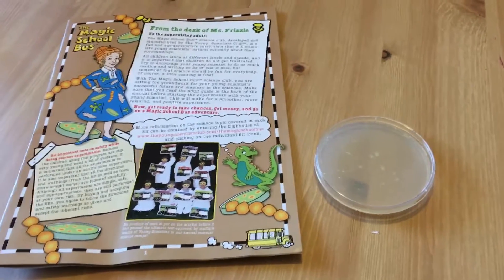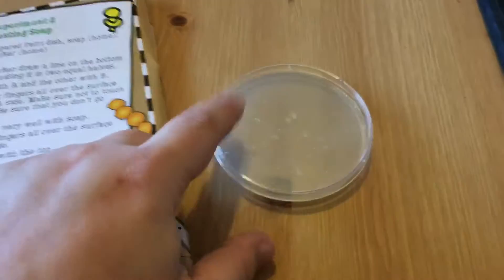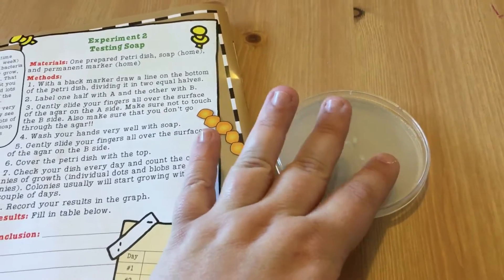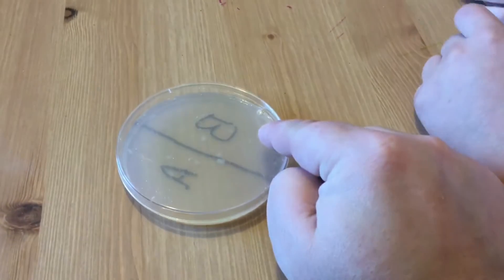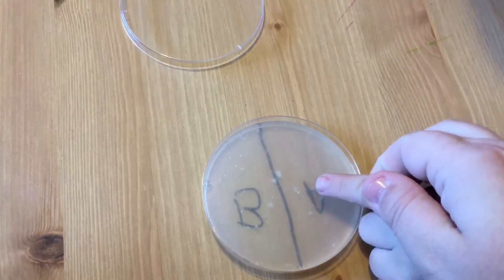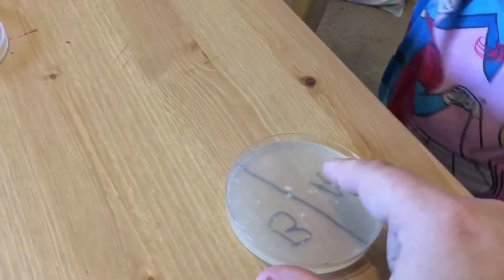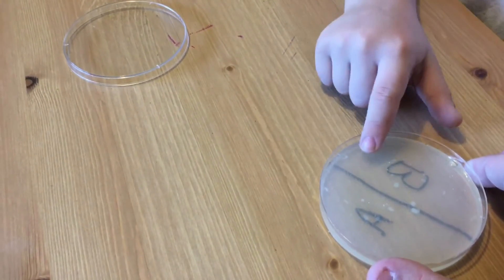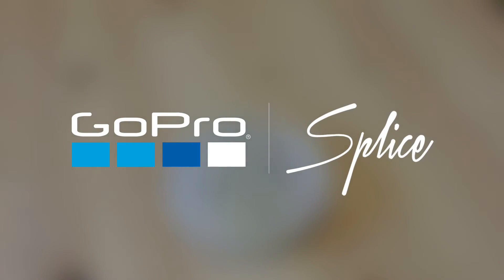Magic School Bus- Bacteria Experiment Part #2!